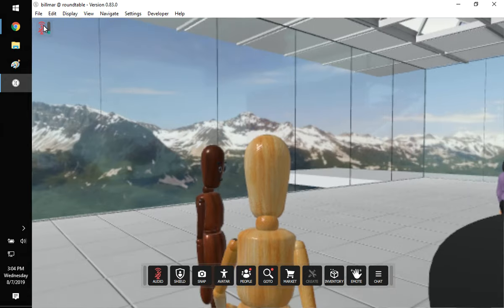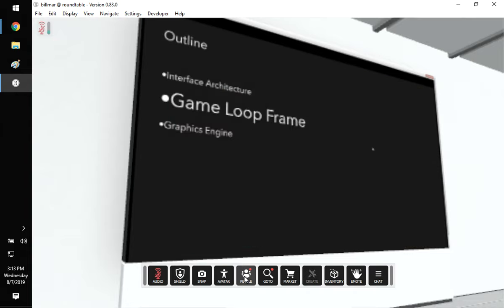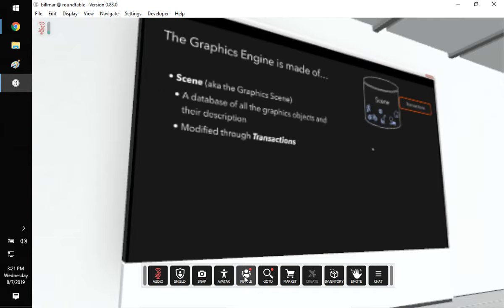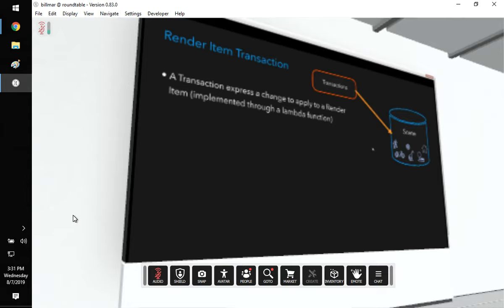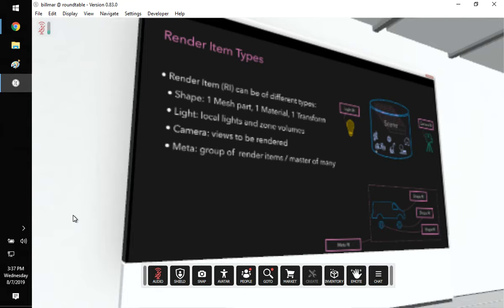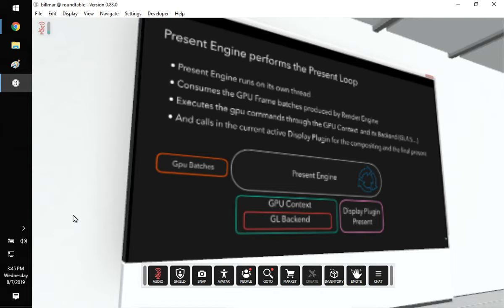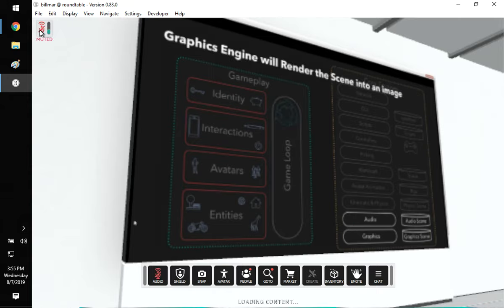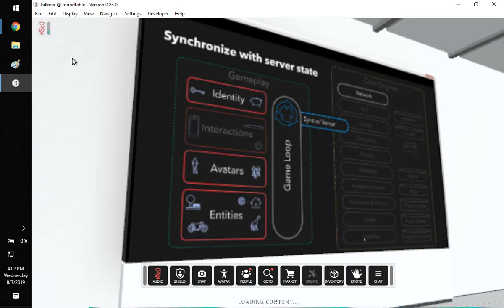HiFi Deep Dive, Aug 7 (Raw)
Sam Gateau, Lead Core Engine Team